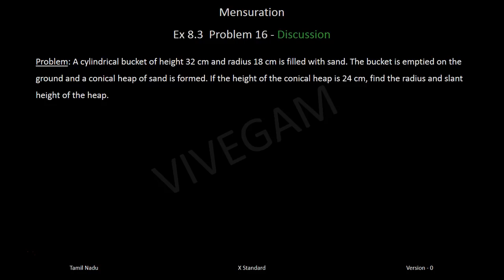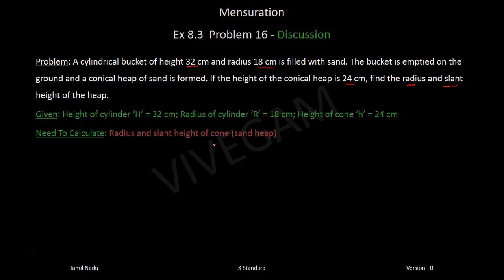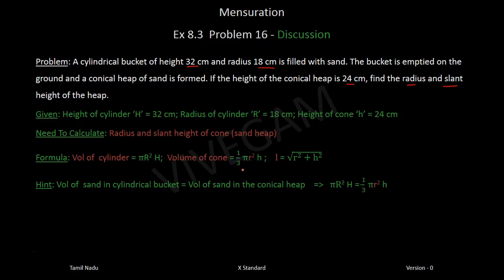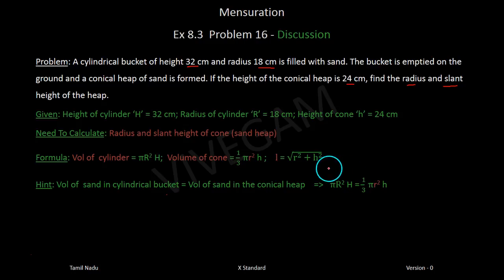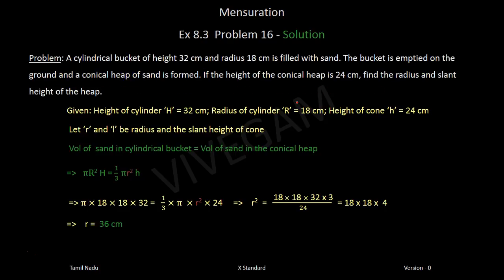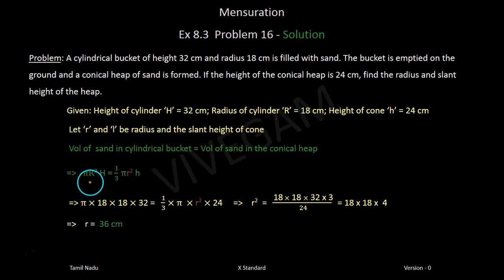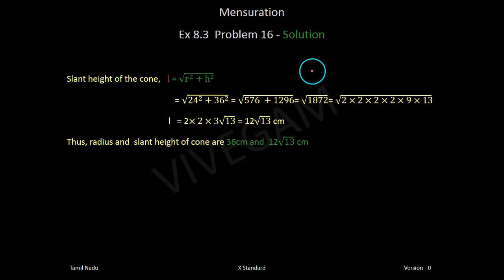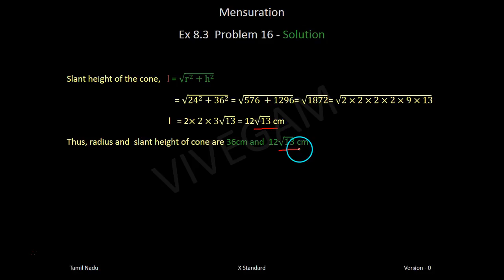8 3 16 c